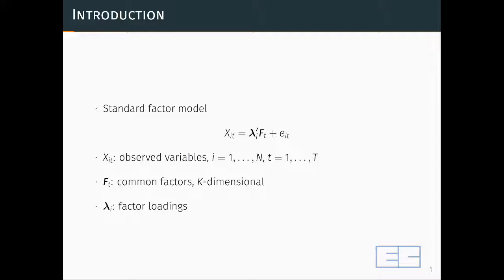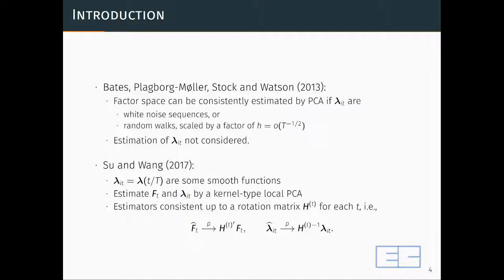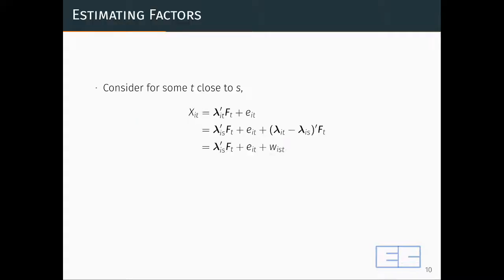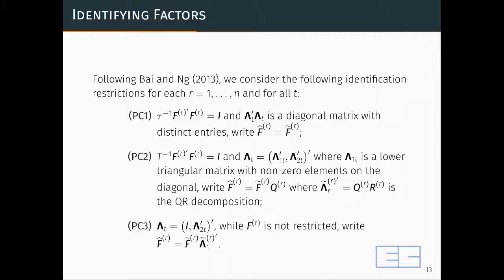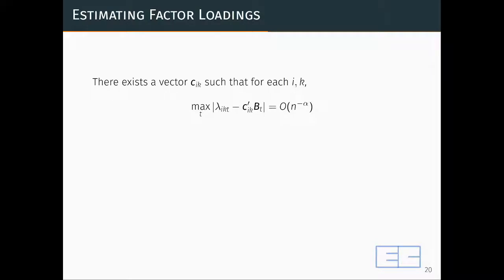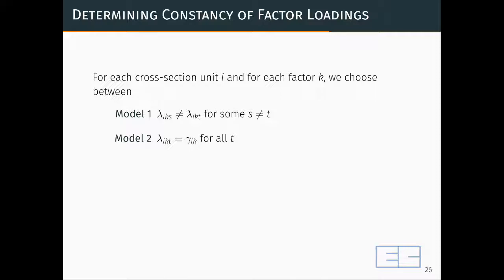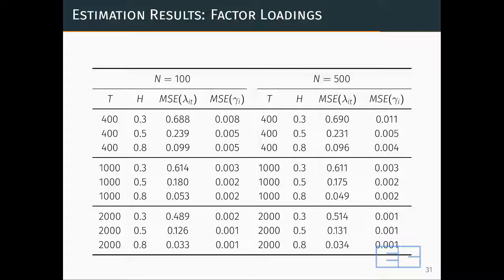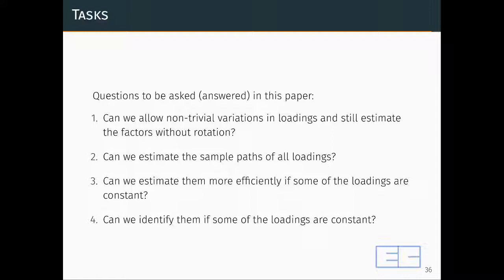Sieve Estimation of Time-varying Factor Loadings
Author: Cheung Ying Lun

Abstract: This paper considers the estimation of the time-varying factor (TVF) model. We assume the TV-loadings to be Hölder continuous, and by applying appropriate identification restrictions, we show that the latent factors can be consistently estimated without rotation. We propose to approximate the factor loadings with B-spline, and estimate them by sieve estimation. Asymptotic behavior of the estimator is studied. Finally, we propose an information criteria approach to test for time variations in loadings. Simulation shows good finite sample properties of our estimation and testing procedure. We also apply the test on a large dataset of US macroeconomic variables, and find evidence of structural instability in 80% of the series.